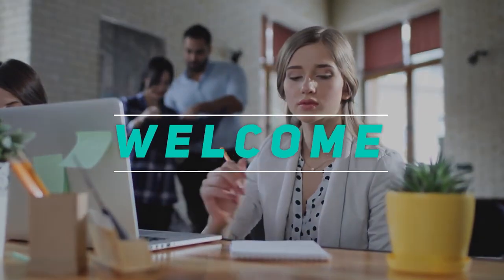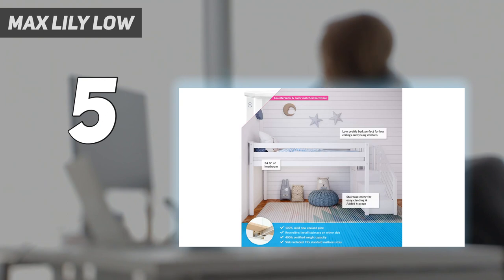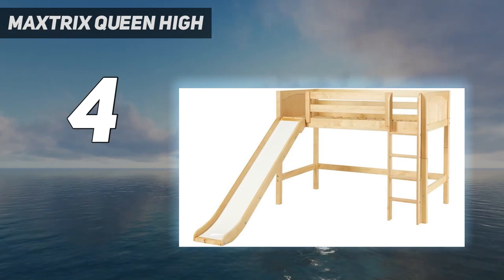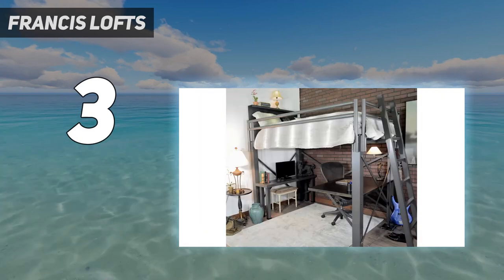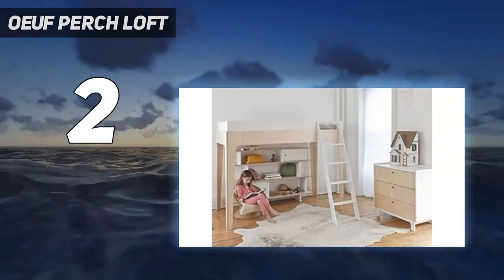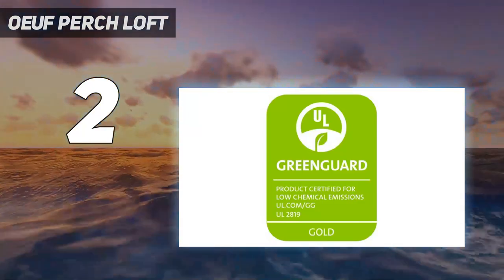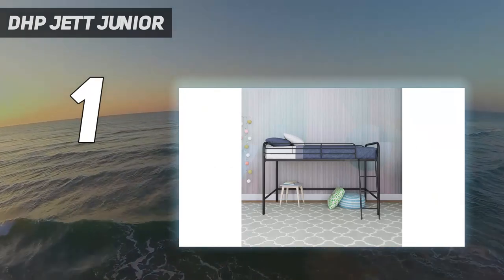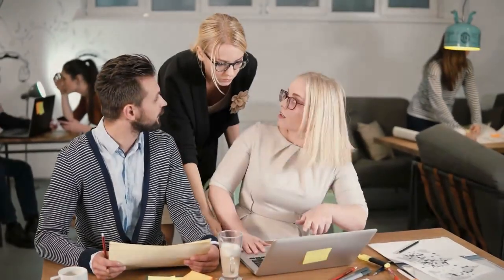Top 5 Best Loft Beds in 2024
Here is the Updated Prices of the Best Loft Beds  in 2023!

Things that we mentioned in this video:
1. DHP Jett Junior  - B004LQ1PAI
2. Oeuf Perch Loft - B01FYCE5P4
3. Francis Lofts  - B07PH43XHM
4. Maxtrix Queen High  - B0052QA85O
5. Max Lily Low - B07YM81LFQ